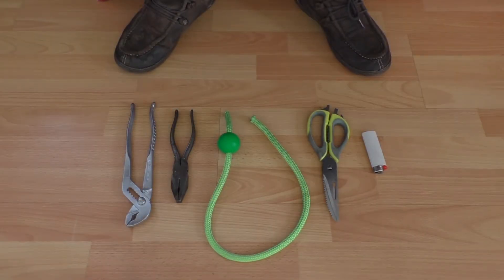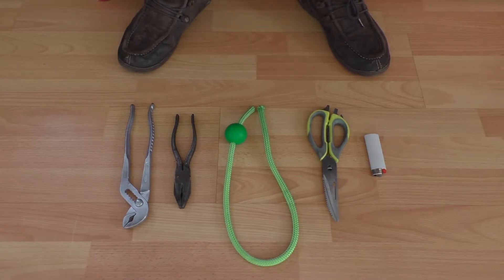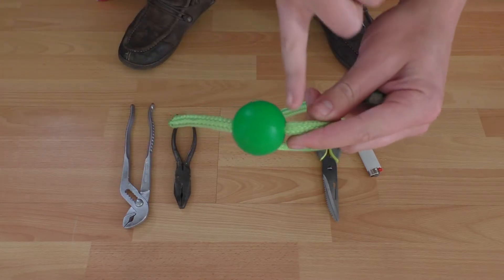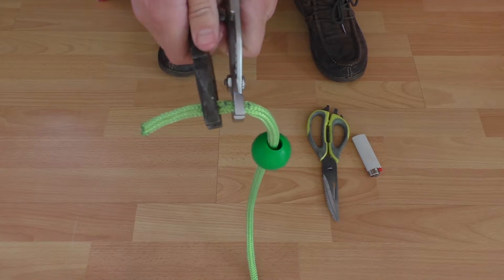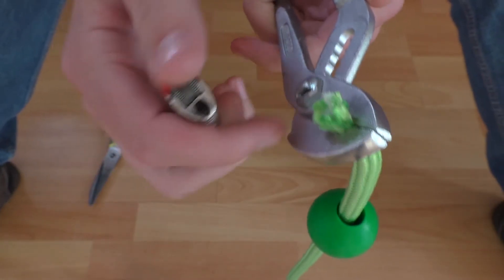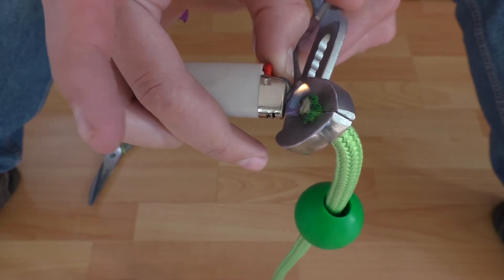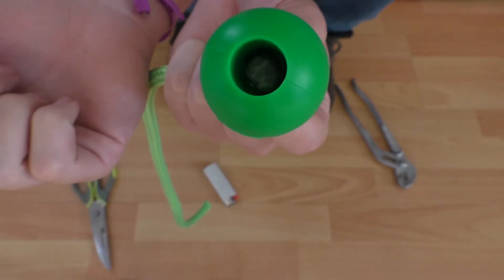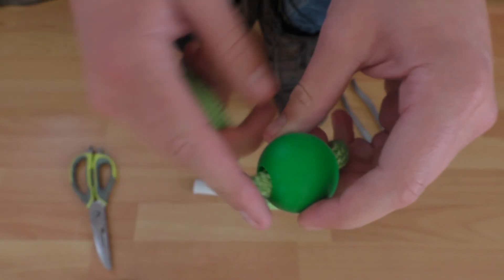Cord Adjustment Tutorial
This is a video tutorial on how to adjust the poi length of the contact poi and Poorman's contact poi from Flow DNA.